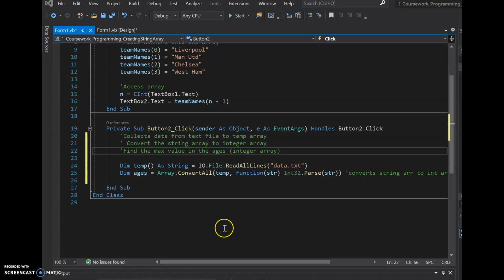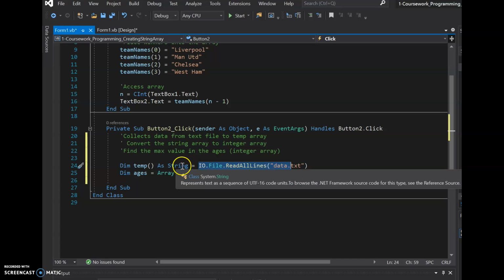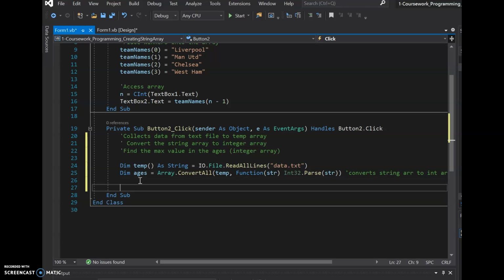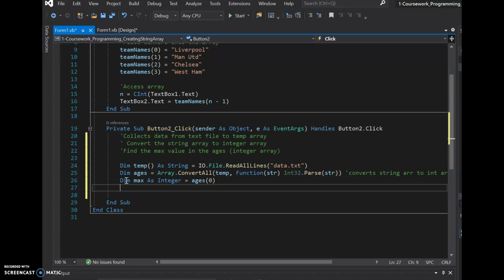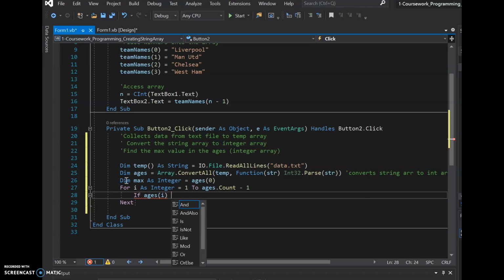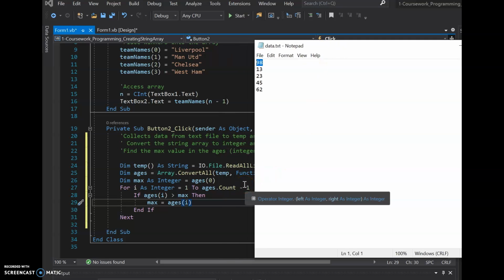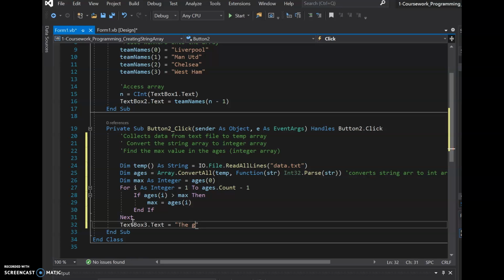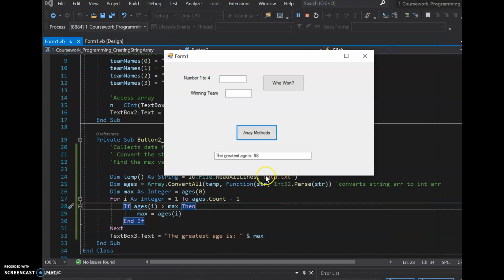4. Coursework programming - Convert array data type & max no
Pull data from a text file, convert to array, change data type of array and find the max value in the array